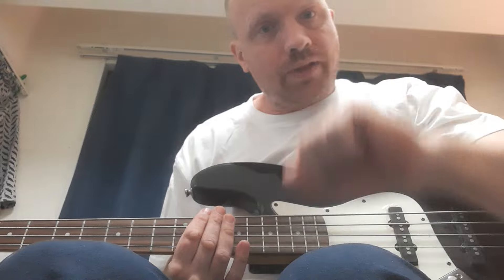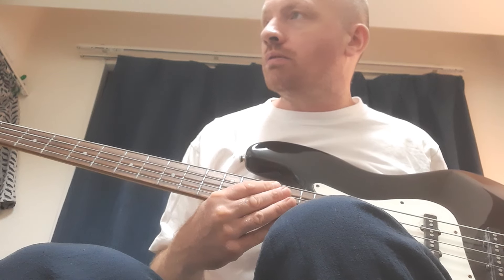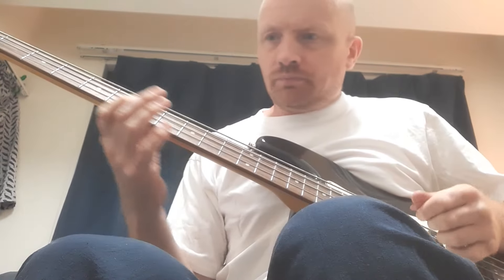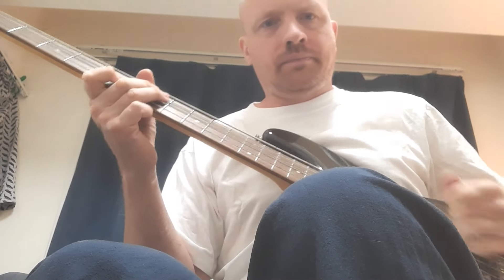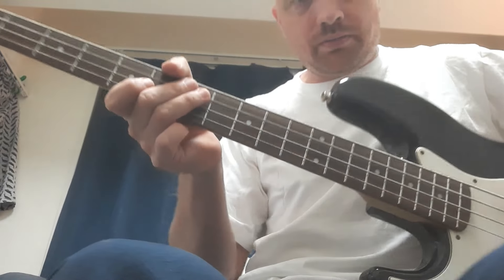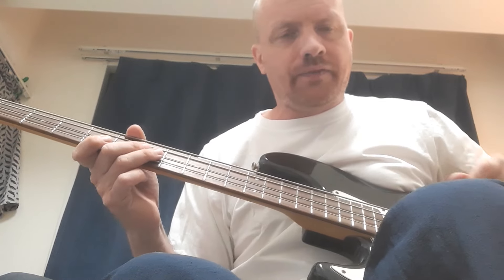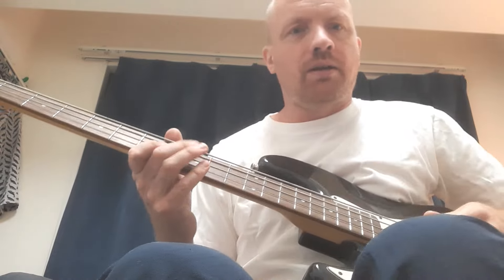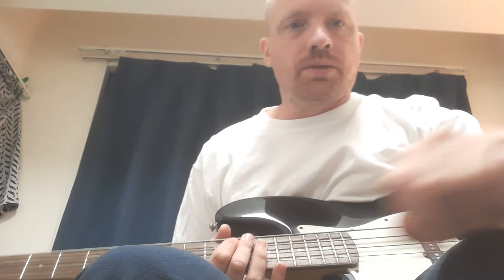Motörhead: Love Me Like a Reptile (BASS LESSON)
A bass breakdown of Motörhead's classic track, from the 1980 'Ace of Spades' album.